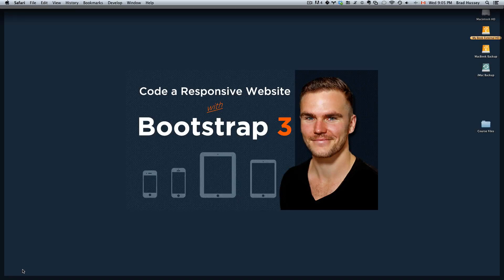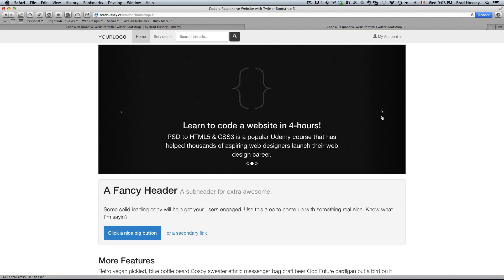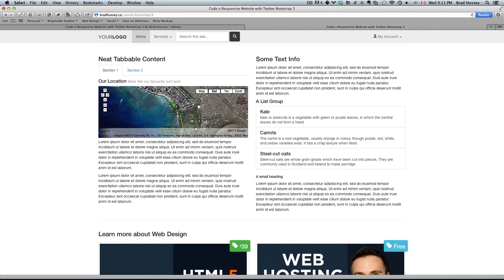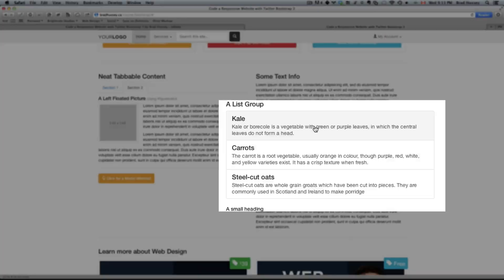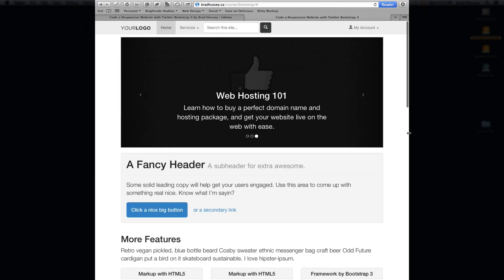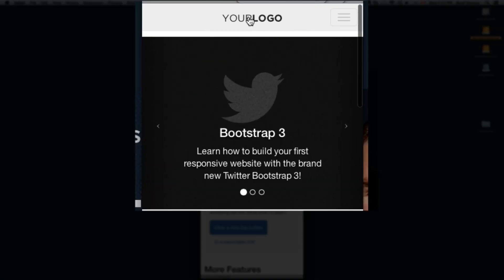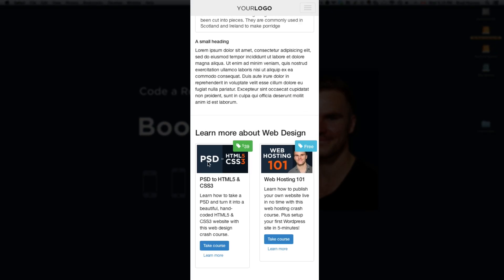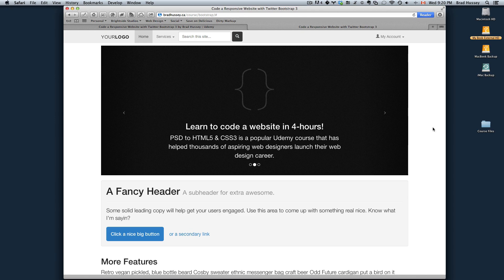[#2] Final Project - Code Responsive Websites with Bootstrap 3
CONTINUE THIS COURSE FOR FREE AT CODE COLLEGE

LECTURE 2
In this lecture, we walk through the final project and learn how we will be using Bootstrap 3 to create an awesome, responsive web page.

BUY ME A LATTÉ
If this course has helped you immensely, I very graciously accepted donations of any amount to help me create EVEN MORE amazing FREE content